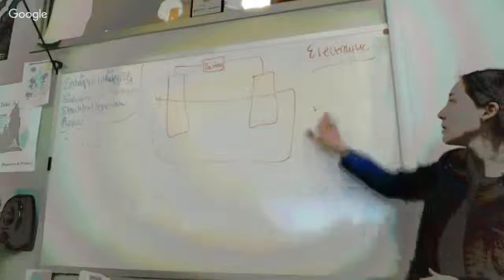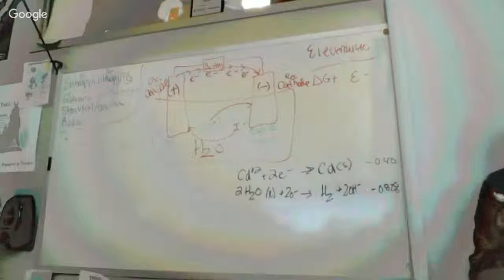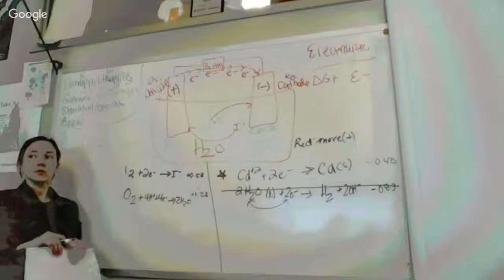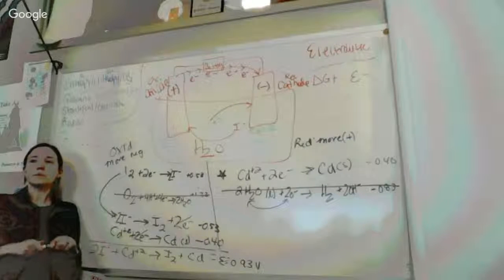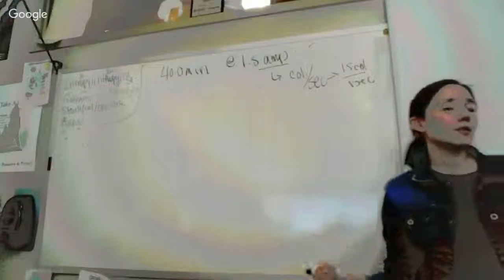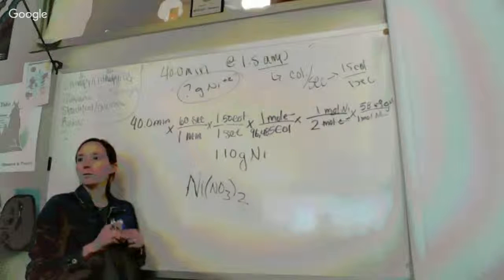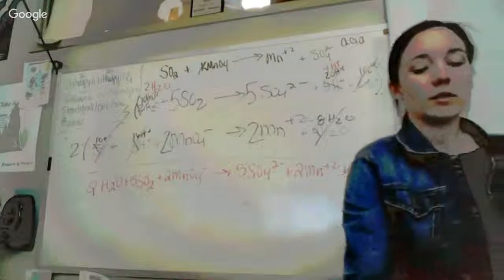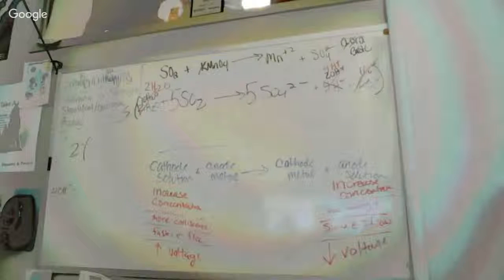AP Chem- 6th Electrochem